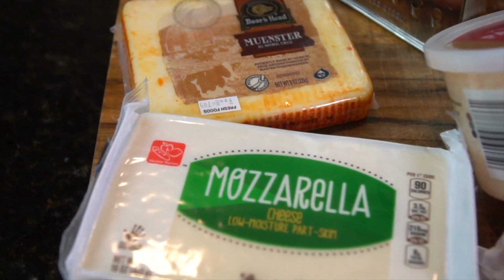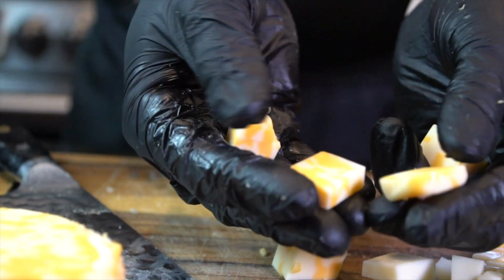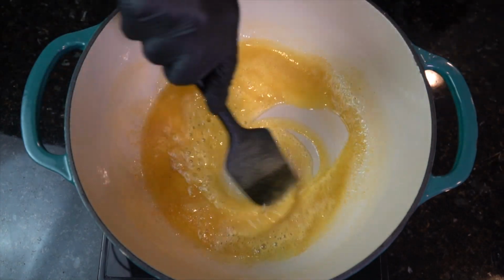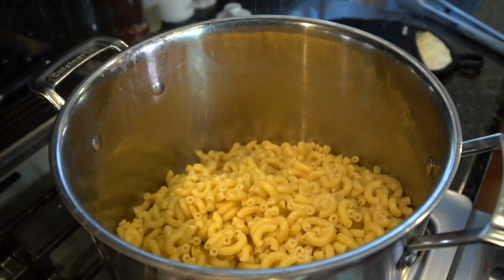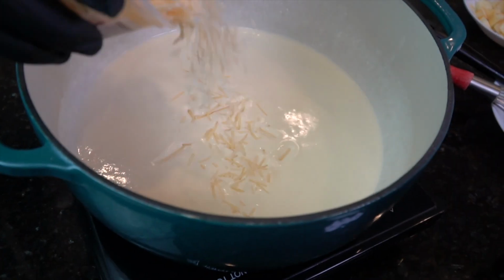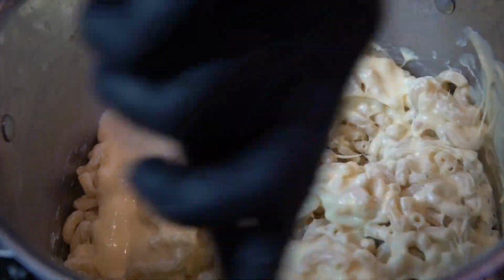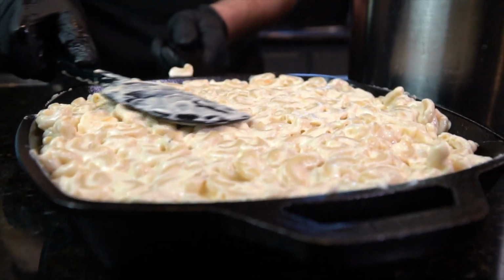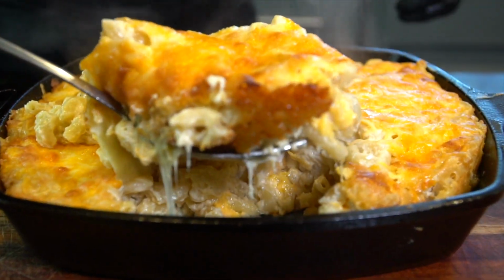How To Make Baked Mac & Cheese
Mac & Cheese is an absolute fan favorite - and for good reason... it's delicious! Now, I fully understand that there are 1,000 ways to make Mac & Cheese and everyone has their own opinion - this just happens to be my favorite way to prepare this amazing side dish. No bread crumbs.. no eggs... A nice light roux and freshly shredded cheese! I hope you guys enjoy it. (Recipe and Directions in the description below!!!)

Amazon Store

Ingredients:
1/2 stick butter (plus more to butter your skillet)
1/4 cup flour
2 tbs sweetened condensed milk (optional)
1 quart half & half
1/2 cup heavy cream
4 oz sharp cheddar
8 oz muenster cheese
4 oz parmesan
4 oz colby jack
8 oz mozzarella (4 oz shredded and 4 oz cubed)
2 tbs sour cream
1 lb elbow macaroni
salt, white pepper, Tony's or Lawry's season all (onion powder & garlic can be used also - Season to taste!)

Directions:
Use block cheese, not shredded! Shred cheese. Reserve about 1/2 to 1/3 of the total cheese to add to your noodle/sauce mixture later.
Heavily salt your pasta water and boil elbow macaroni to package directions.
Start by making a roux with the 1/2 stick butter and flour.. (melt butter then add flour to make a roux… cook the raw flour taste out 2-3 minutes.. don’t burn it or you’ll have to start over)
Add your condensed milk and half&half and bring to a boil… then reduce heat to medium low.
Add in cheese slowly and stir to incorporate… should form a cheese sauce (smooth consistency) taste the sauce and adjust seasoning as needed
You can add additional milk or cream as you see fit based on your preference (if you like a "loose" mac and cheese, add a bit more milk)
Once pasta is done, strain and add back to the pot and taste the noodles. Season with salt and pepper if needed (if you salted the pasta water enough, you should not need much more salt here)
Next, mix in the sour cream with your noodles. Then, pour your cheese sauce over the noodles and mix together
Transfer mac and cheese to a baking dish or foil pain… scatter remaining cheese cubes/shreds evenly throughout and mix together.
Top with shredded cheddar and bake 350 degrees for 30 minutes or until bubbly and slightly browned at the top/edges.